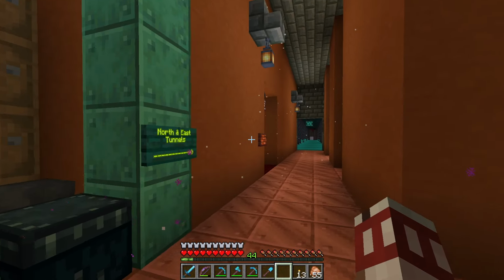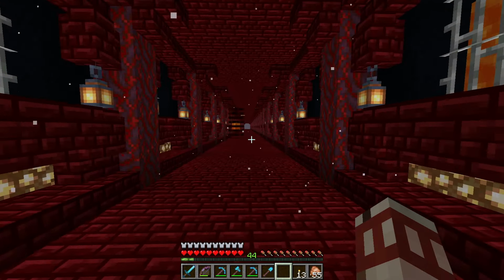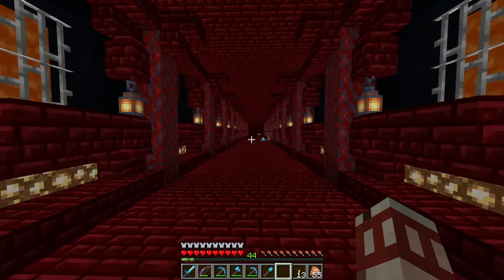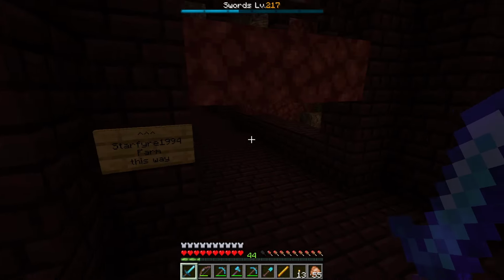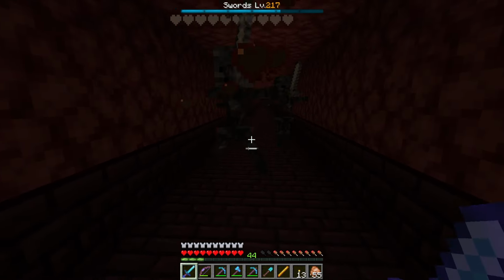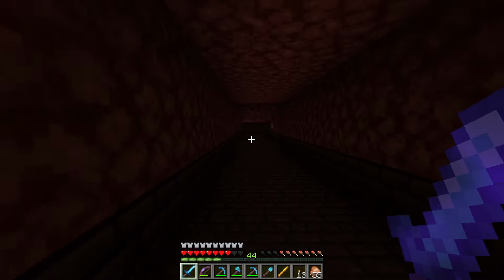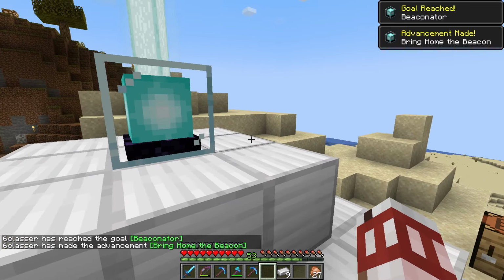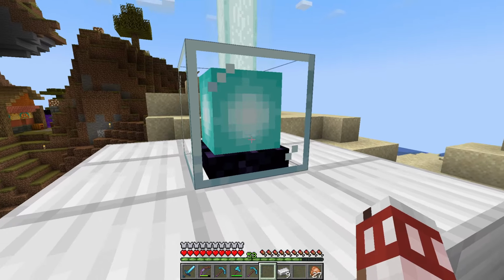ShrubSMP Season 7: Episode 14 - Wither Fight and Beacon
With all the mining and terraforming to come, 6classer needs a Beacon. In this episode we get the third Wither Skull we need and have a Wither fight. The Beacon was constructed we achieved the Beaconator and Bring Home The Beacon advancements. Upgrades were made to the bamboo farm including using Minecraft 1.21 Crafter technology.
Chapters:
Chapters:
0:00 Intro
01:22 Wither Skull
03:41 Wither Fight
06:29 Beacon Power
10:21 Bamboo Crafter
12:32 Outro
The ShrubSMP is a Minecraft server owned by Twitch streamer Will whose channel is willowmvp.